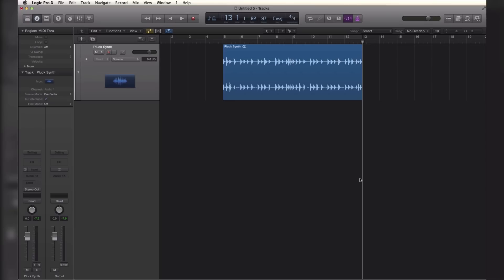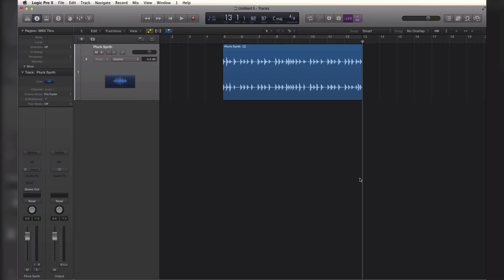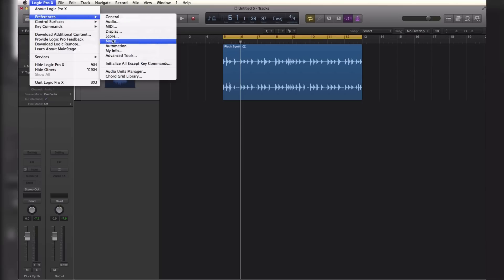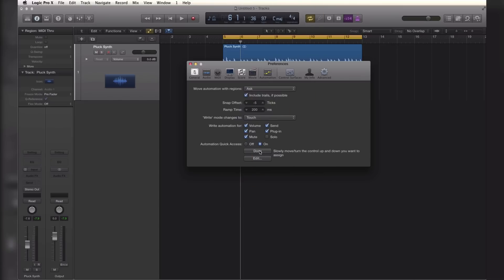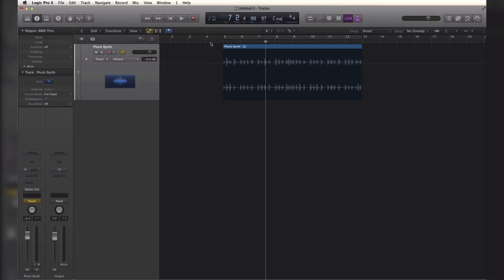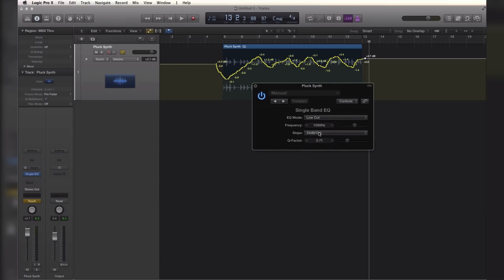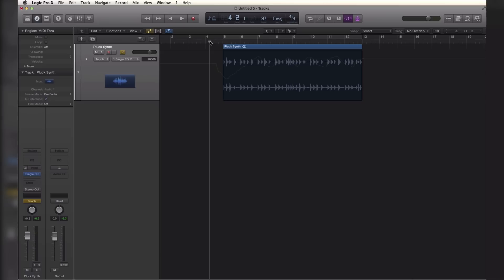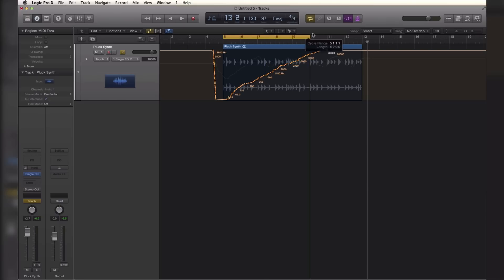How to use one MIDI knob/slider to control any parameter in Logic Pro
Read the blog for more idea, tips 'n trick and free samples